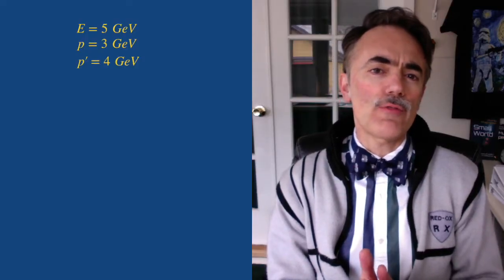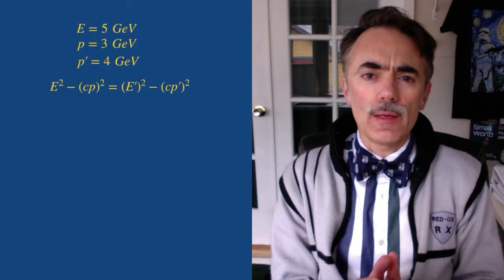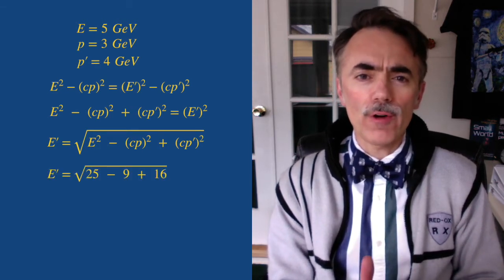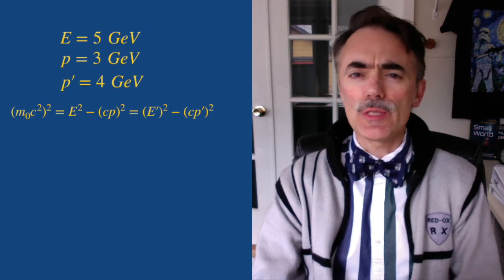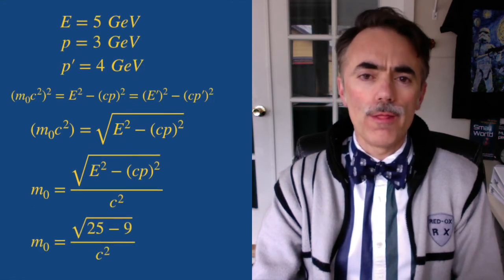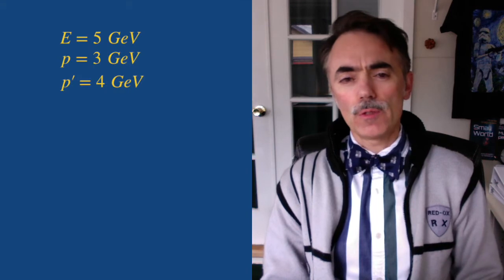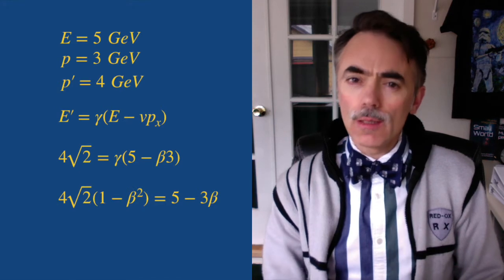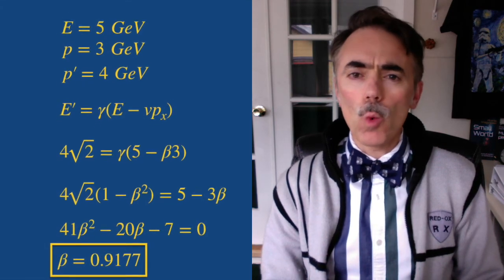INTRODUCTION TO SPECIAL RELATIVITY. Lesson 32: Energy, momentum, and mass use units of mass.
Energy, momentum, and mass use units of mass. An example is solved.